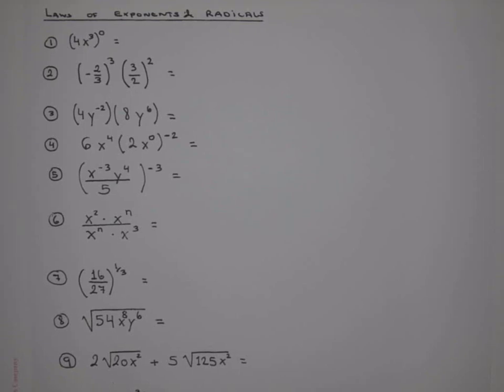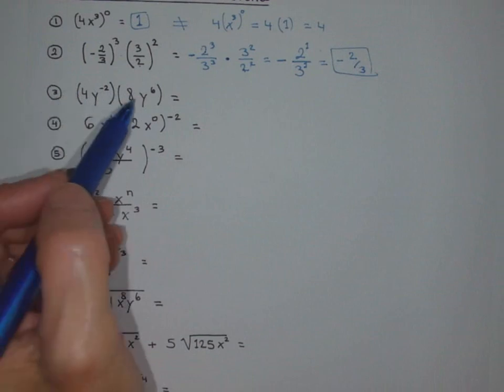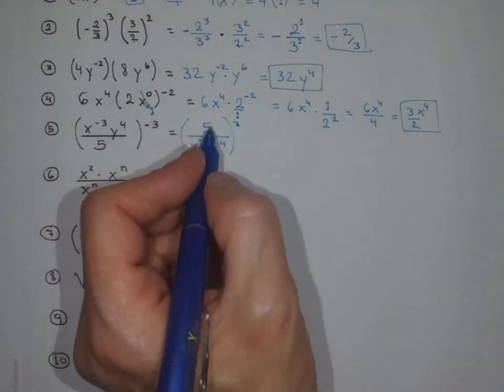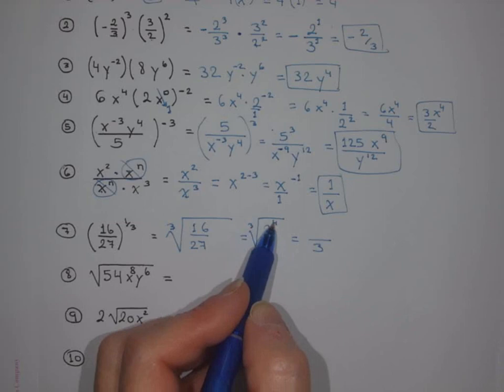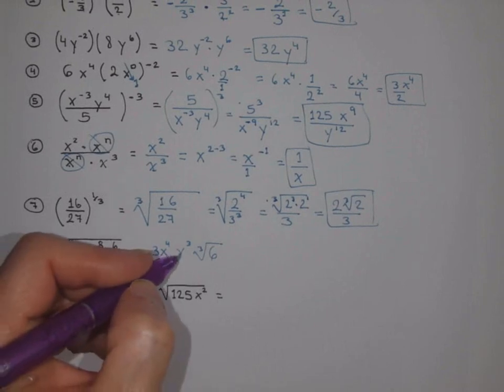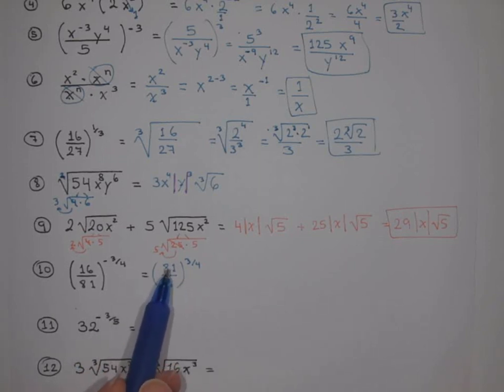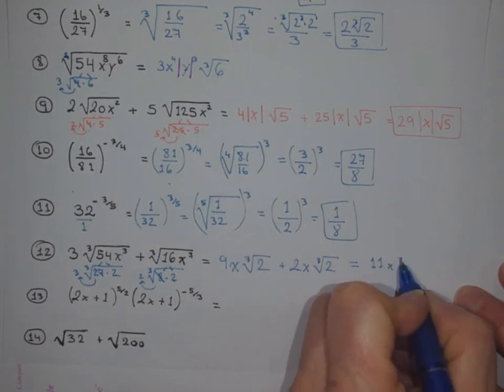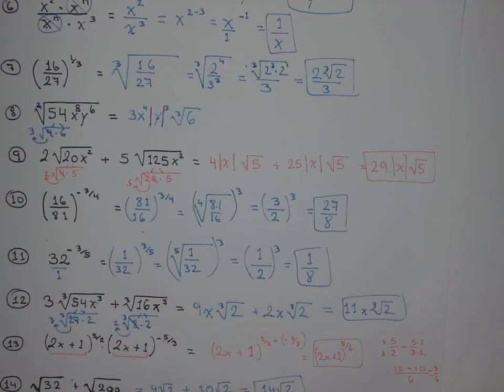Summer Review of Algebra 2 Laws of Exponents & Radicals